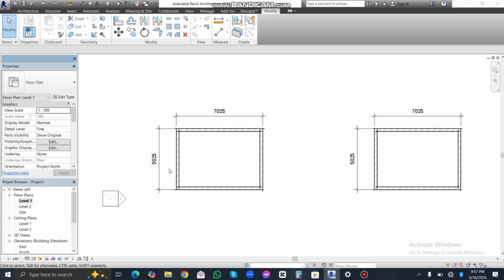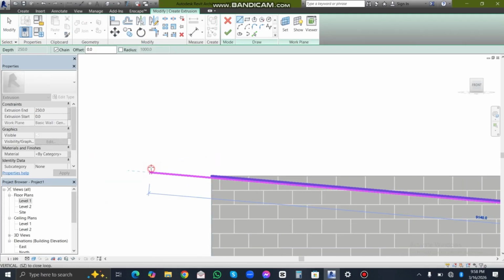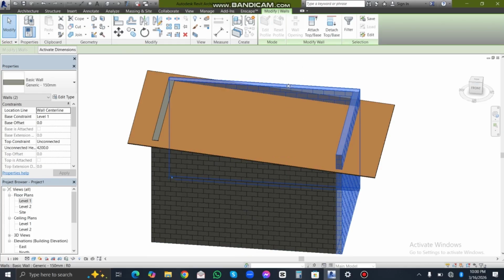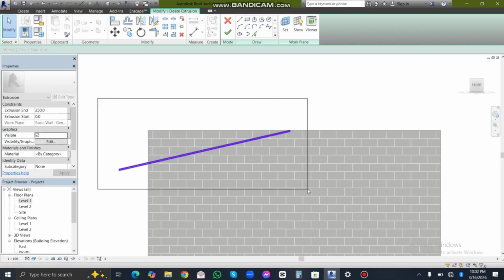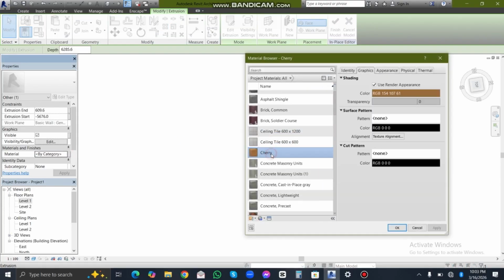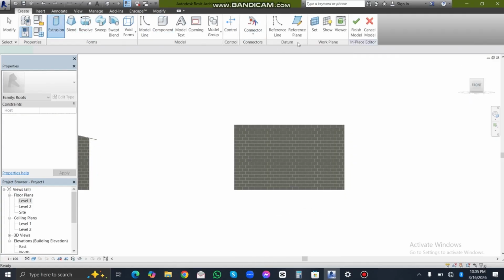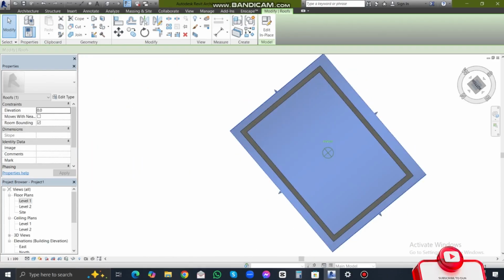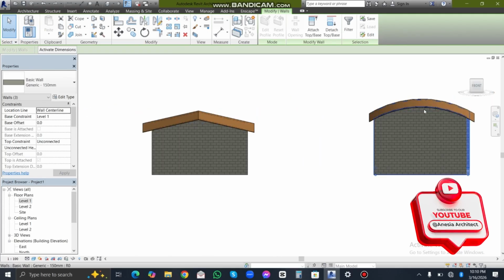How to create ROOF using EXTRUSION in REVIT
"Welcome to Anesia Architect where we bring architectural dreams to life through powerful design and visualization!
My Reels feed — your daily dose of architectural inspiration through hand drawings, detailed designs, and mind-blowing 3D visualizations!

From quick hand-drawn sketches capturing initial concepts to detailed technical drawings that shape real buildings.
I showcase the magic of transforming 2D ideas into stunning 3D models and photorealistic visualizations.
Expect fast timelapses of modeling in SketchUp, Lumion, Vray and Twinmotion.
Each Reel highlights key design elements like form, light, materials, and spatial flow that make spaces feel alive.
Whether you're an architecture student, practicing designer, or 3D viz enthusiast, there's something here for you.
Watch concept sketches evolve into cinematic exteriors and luxurious interiors in seconds.
I share pro tricks, common mistakes to avoid, and workflow shortcuts to speed up your own projects.
These short videos are perfect for daily motivation, learning new techniques, or simply admiring beautiful architecture.